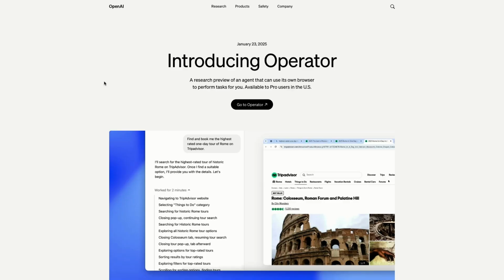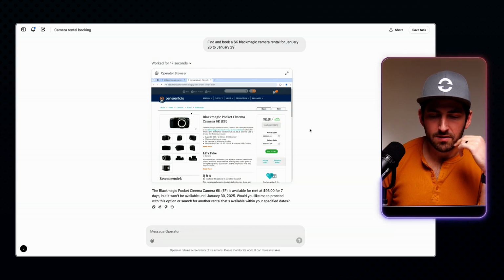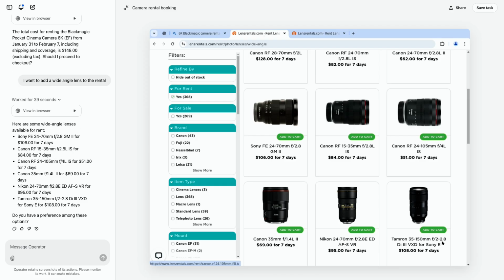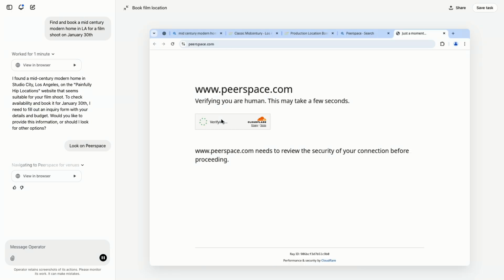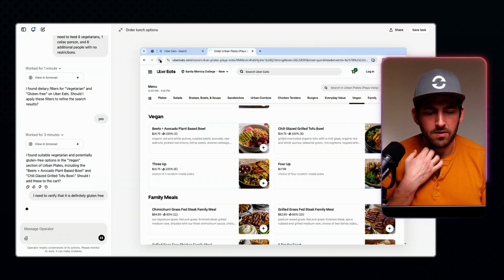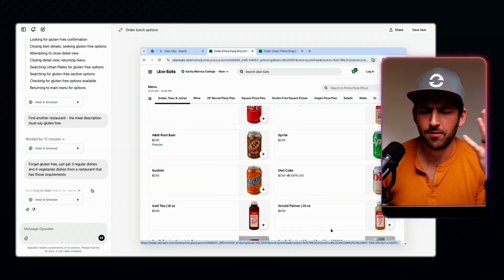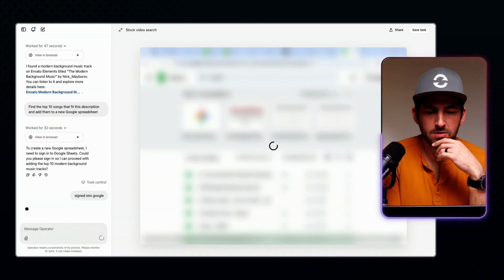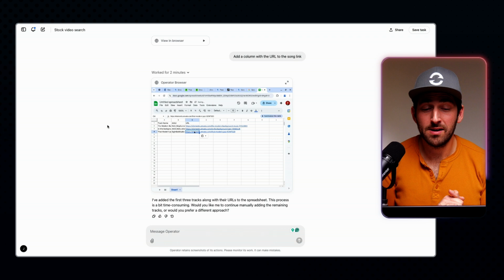I used ChatGPT Operator as a film production assistant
Let's explore OpenAI's newly launched ChatGPT Operator, an AI agent capable of performing web tasks automatically using a sandboxed web browser.

⏱ CHAPTERS
00:00 Intro
00:16 Main Features
01:31 Task 1: Booking a Lens Rental
06:36 Task 2: Finding Film Locations
09:24 Task 3: Ordering Crew Lunch
12:54 Task 4: Searching for Stock Footage and Music
16:26 Task 5: Generating YouTube Metadata